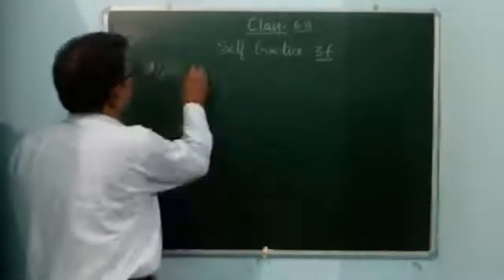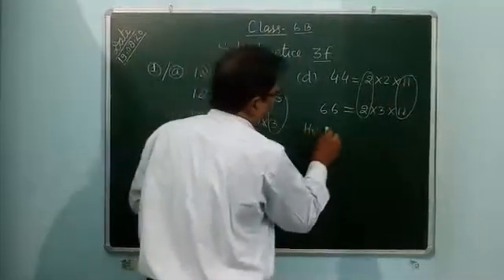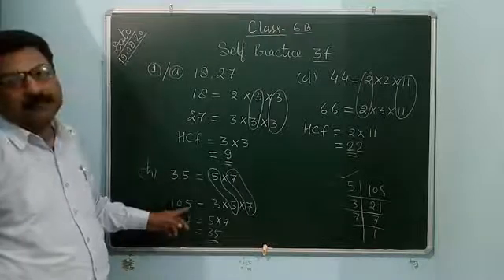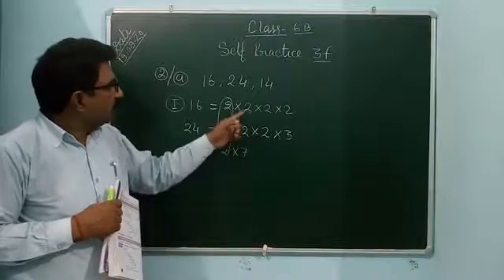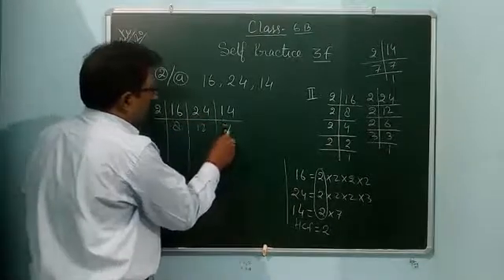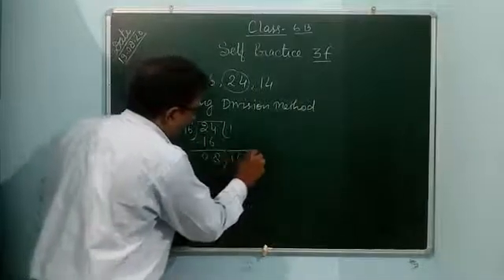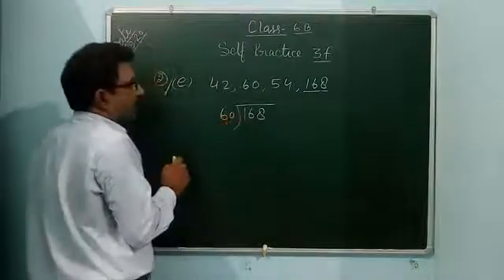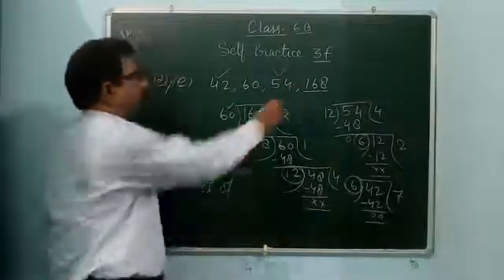Maths 6 self practice 3 F